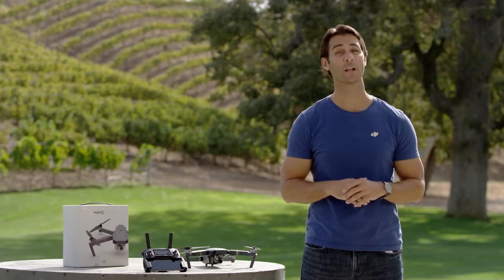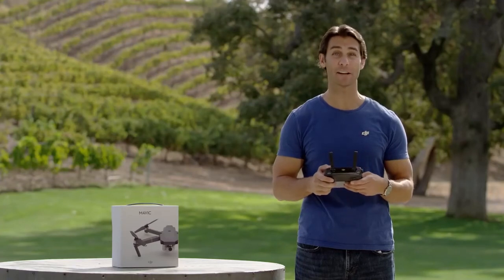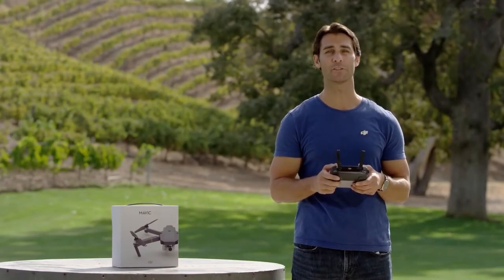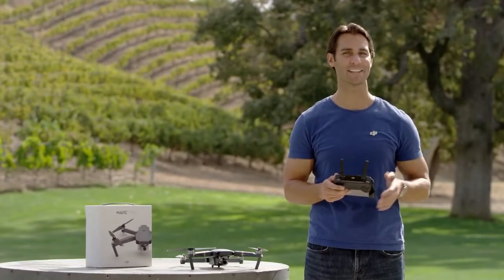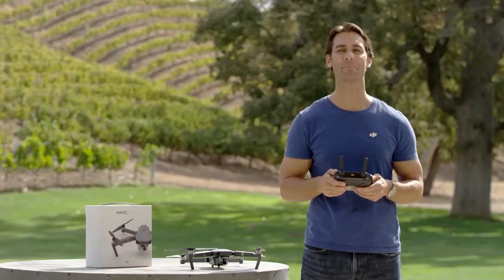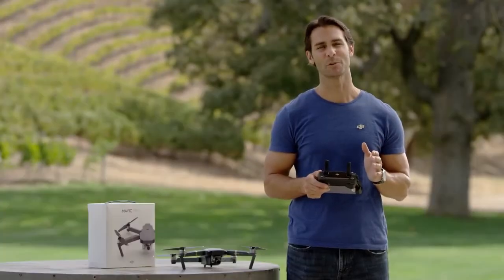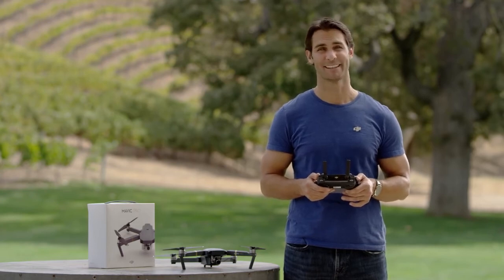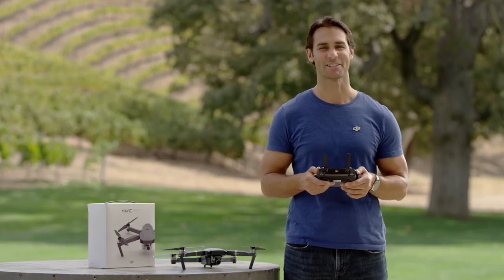DJI – Mavic Pro Tutorials – How to Fly